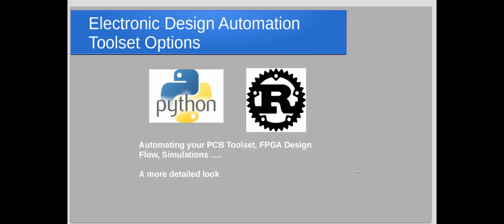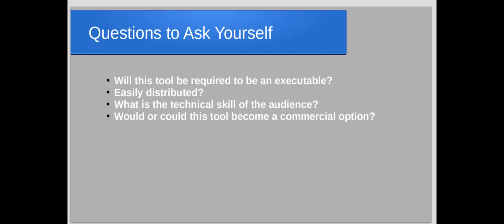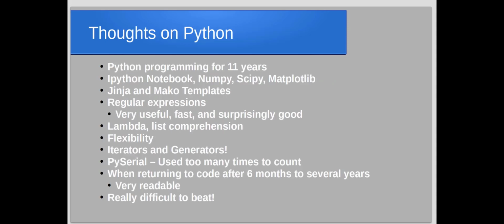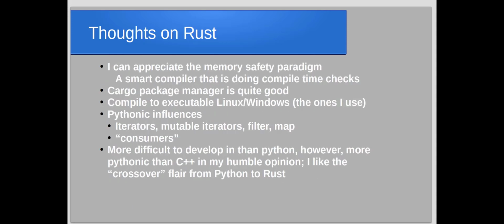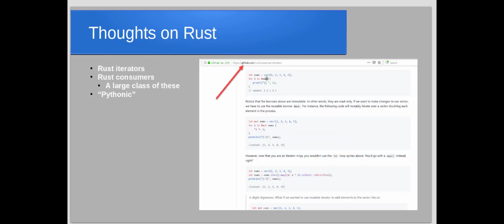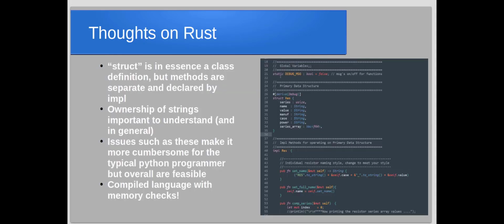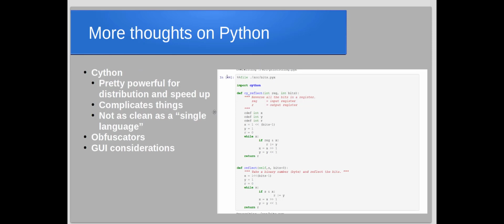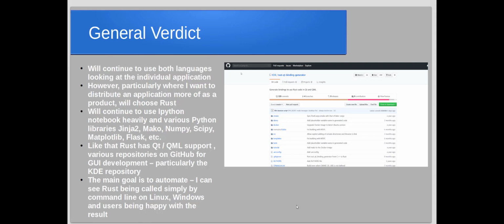Python vs Rust Continued - Part 2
My verdict is to continue using Python for mainstream work, but Rust for certain applications and to keep an lookout for developments in this language!